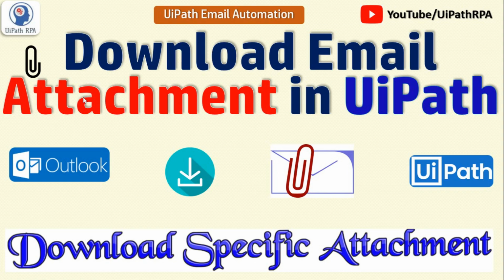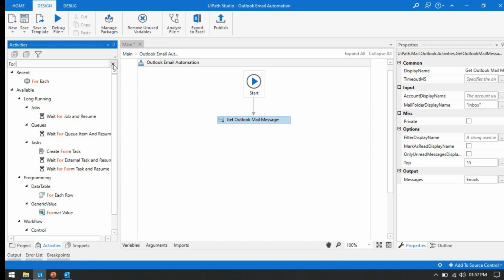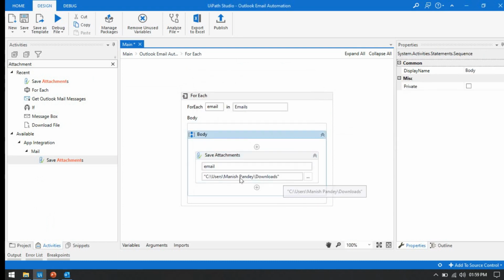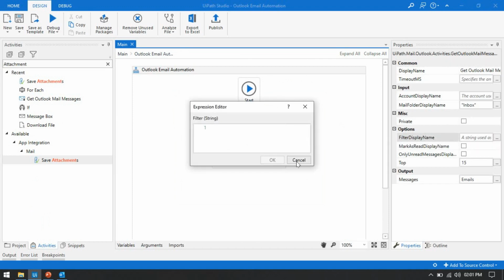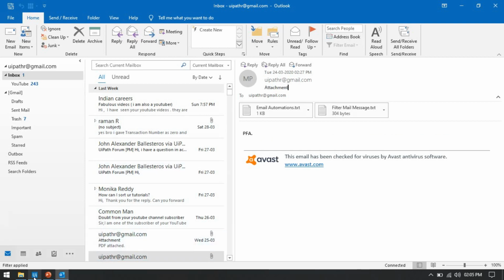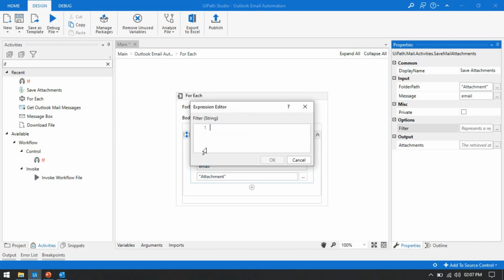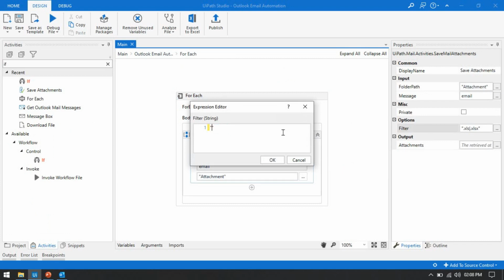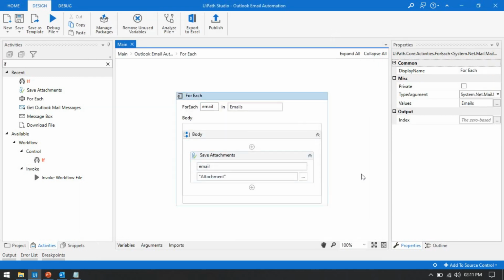Download Outlook Email Attachments in UiPath | Outlook Email Automation Tutorial | UiPathRPA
Video Agenda: How to Download Outlook attachments in UiPath?
Download Email Attachment in UiPath.
Download multiple email attachments in UiPath
How to download specific file type attachment?
How to download .xls and .xlsx excel attachment in UiPath?
Download only Specific mail attachment in UiPath
How to check if an email has attachment or not?
Download attachment if subject contains "Report".
Two ways to check if email has attachment
Check if email attachment found in UiPath
How to Get Outlook Mail Message in UiPath?
Get outlook mail message Activity
How to read Only Unread email in UiPath?
Outlook Email Automation in UiPath
UiPath Email Automation Tutorial
UiPath Outlook Email Automation Tutorial